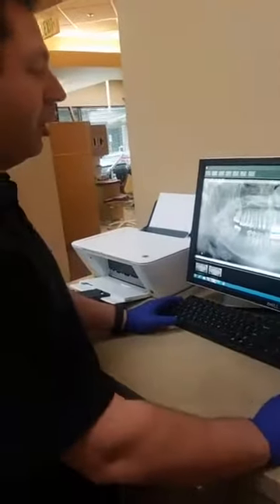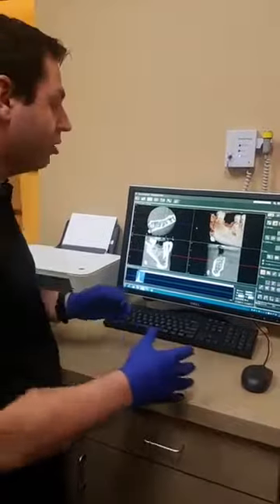Arizona Center for Laser Dentistry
Dr Roberto DiVito, dentist at the Arizona Center for Laser Dentistry, is going to show you the advantage of technology in the dental office. This is not your typical medical big machine scan. A dental Cone Beam scan is small and gives the dentist the ability to help diagnosis, plan and accurately avoid bad outcomes in dentistry. Instead of a dentist using a 2D film x-ray, now digital 3D CT scans can be used to help plan implant treatment, root canal treatment, sleep apnea treatment, just to name a few. The technology we have available in dentistry can help provide the patient better dental care today.

Dr. Roberto DiVito
Scottsdale AZ Dentist, Family Dentist, General Cosmetic Dentist